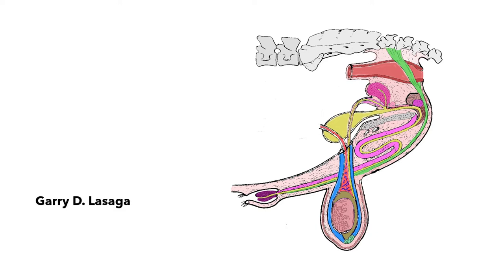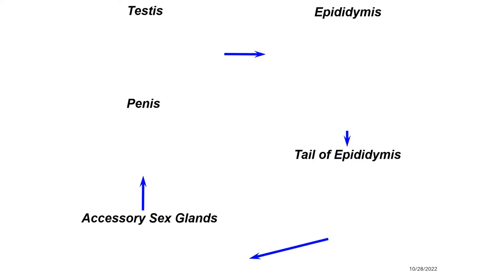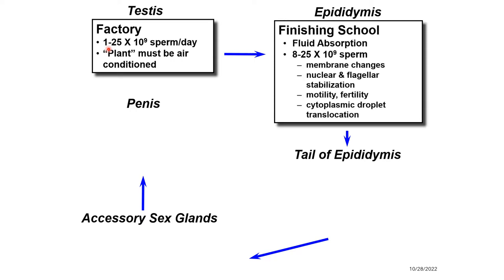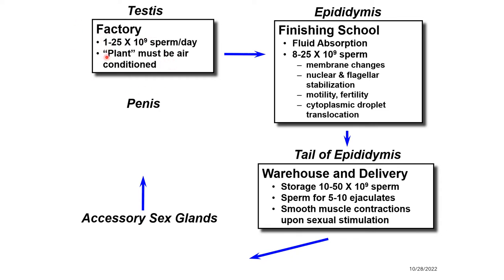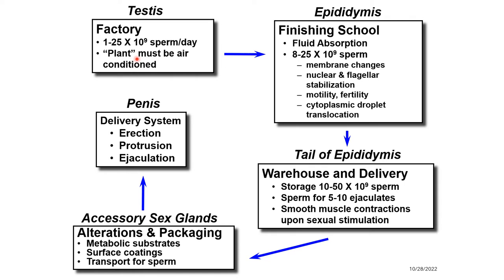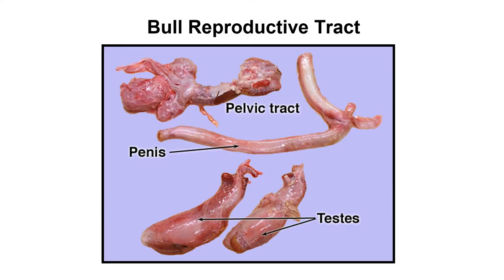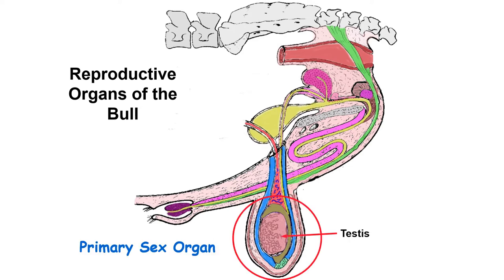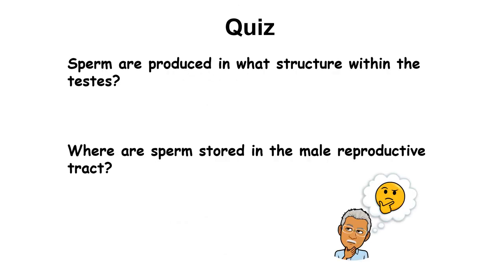VET ENDO | Male Reproductive Tract | (2022-2023)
This presentation shall provide students with understanding of the anatomy and physiology of the bull reproductive tract. This is a part of the lecture for Veterinary Endocrinology and Reproduction for AY 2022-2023.

Credits: This presentation was adapted with permission and some modifications from the lecture of Dr. John J. Parrish, a Professor - Reproductive Physiology, University of Wisconsin Madison - Animal & Dairy Sciences.

VET ENDO | Bull Reproductive Tract | (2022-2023)